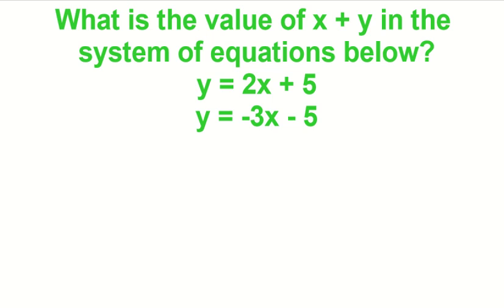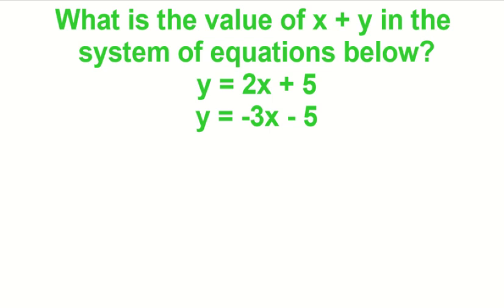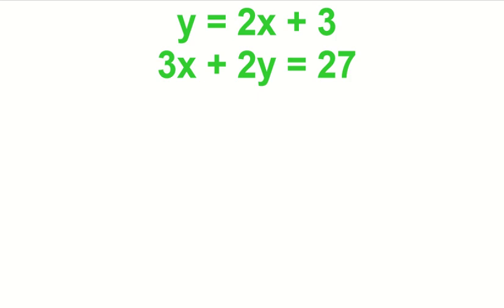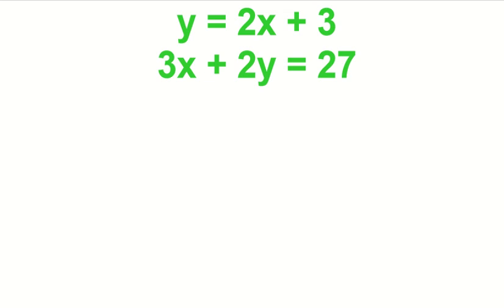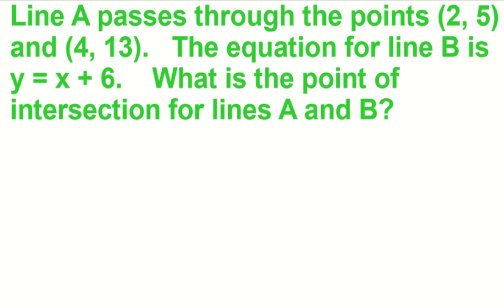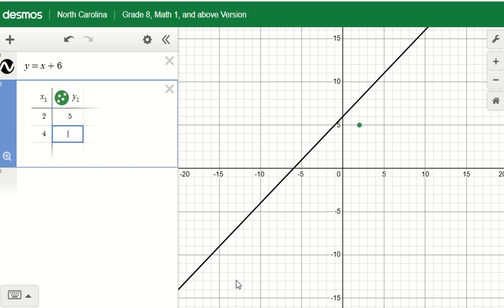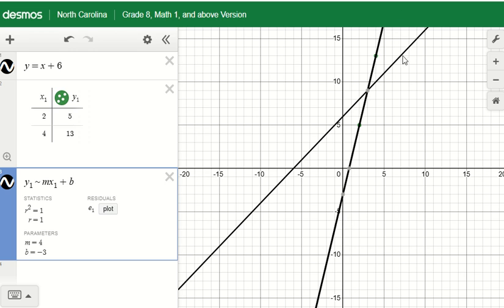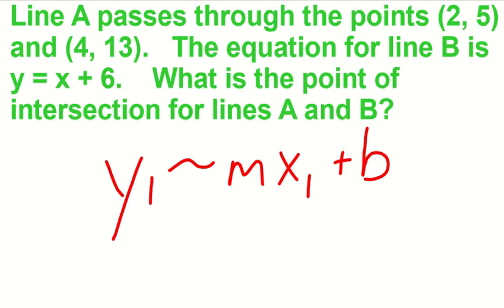8th Grade Math Cluster G: Day 5 Systems of Equations: Desmos 1/15/25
8th Grade Math Cluster G: Day 5 Systems of Equations: Desmos   1/15/25